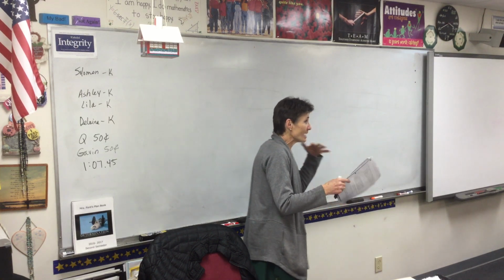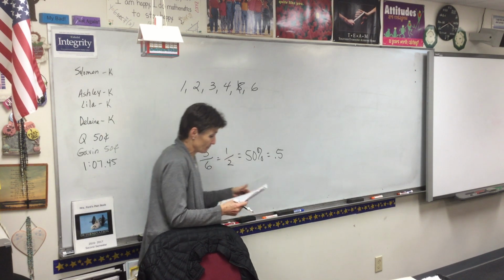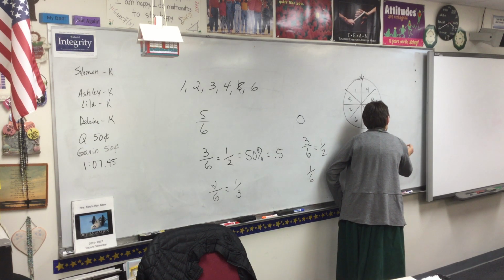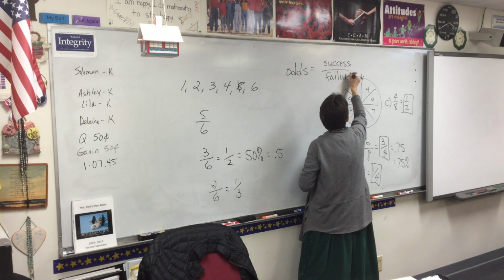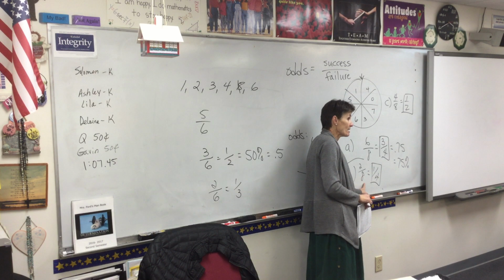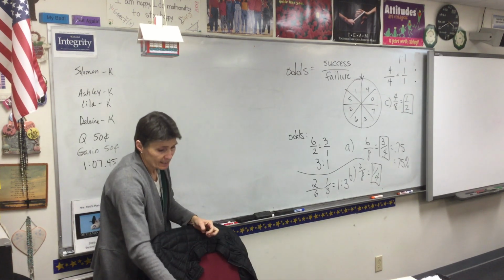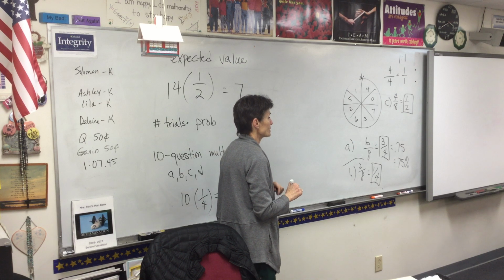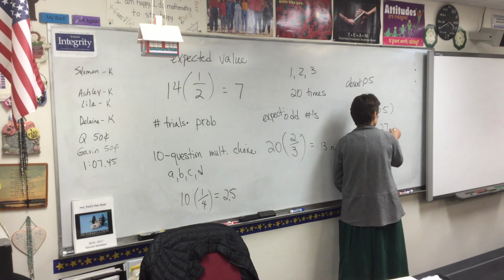Video 2-18-20 Precal C (part 2)